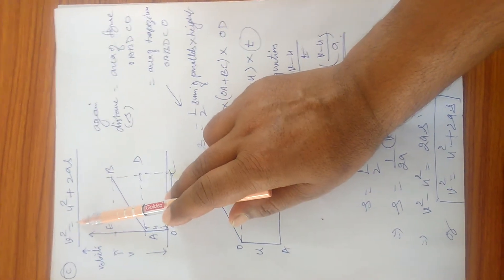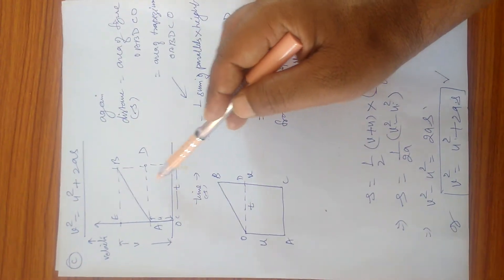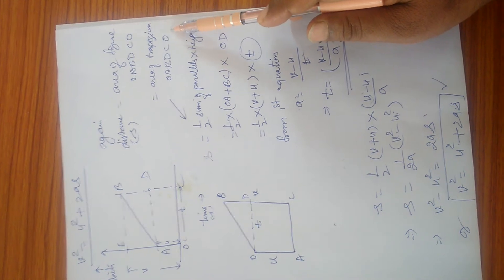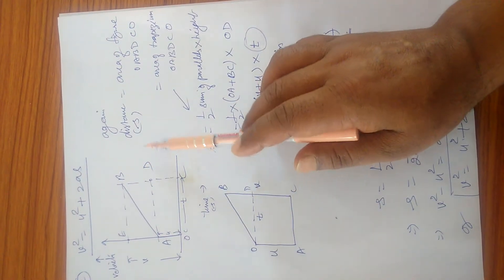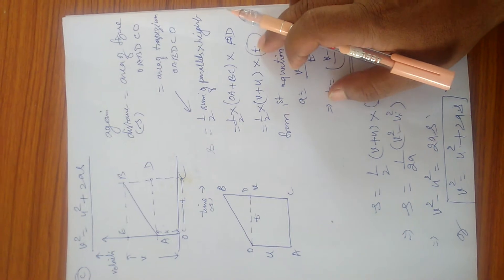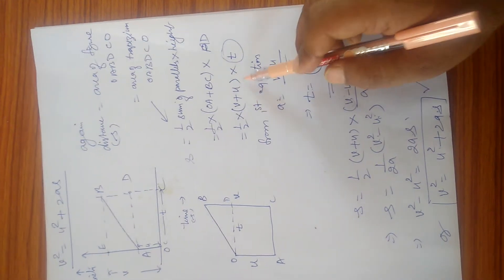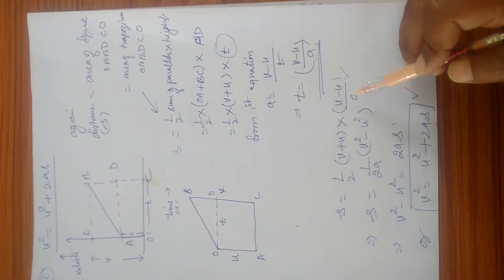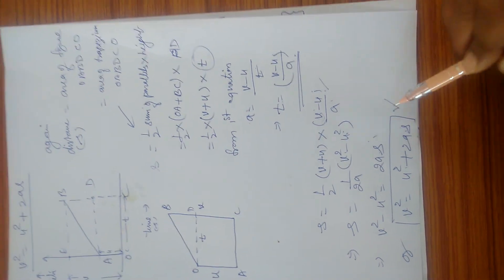Third equation of motion